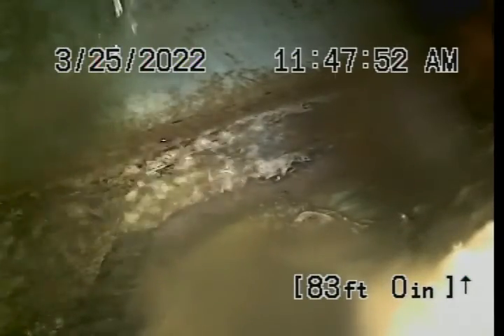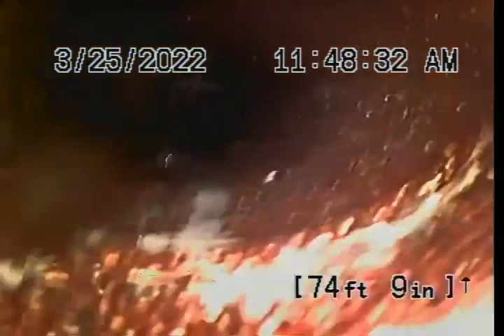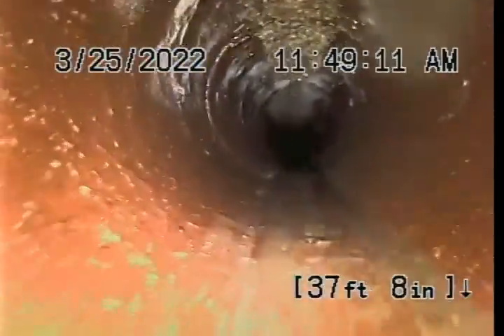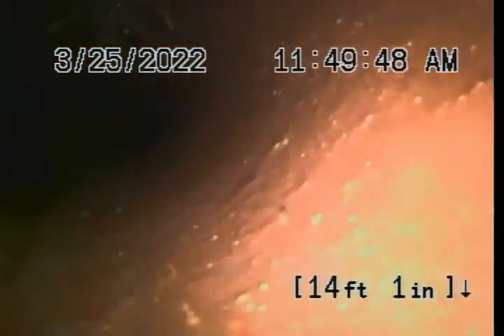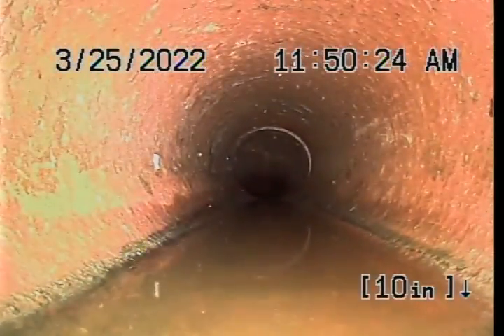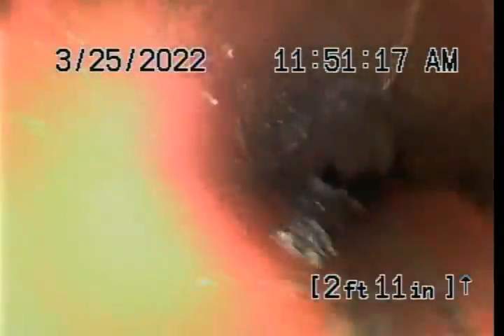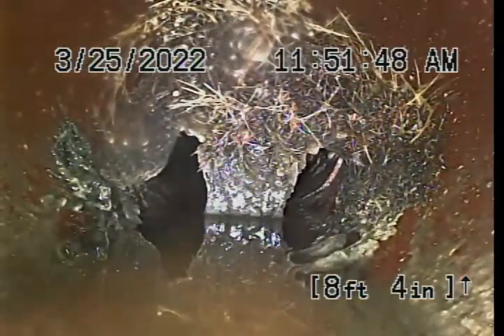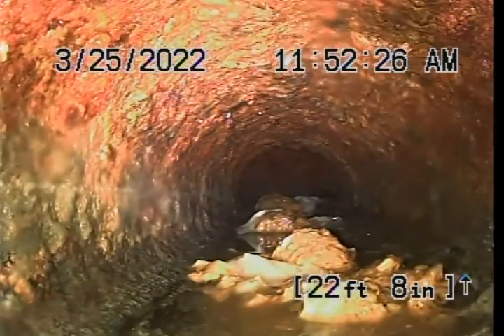Thomas 8857OP #1 3-25-2022